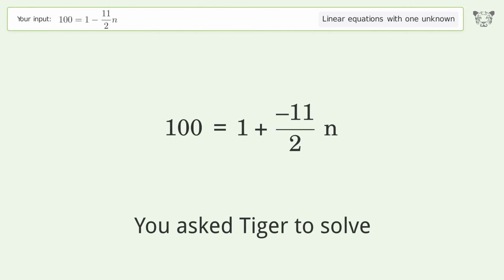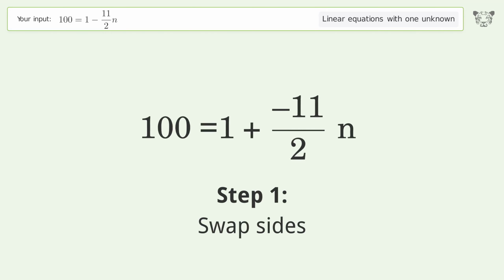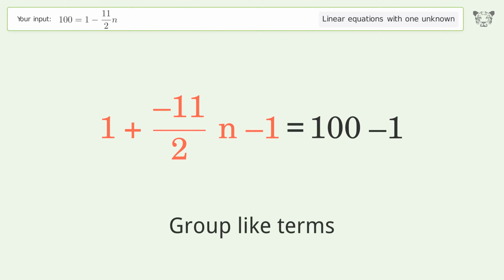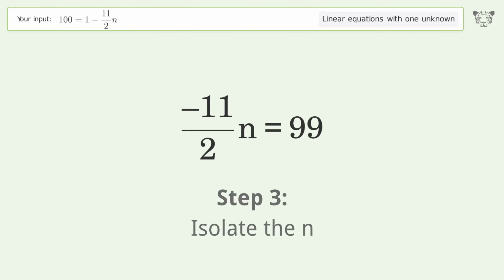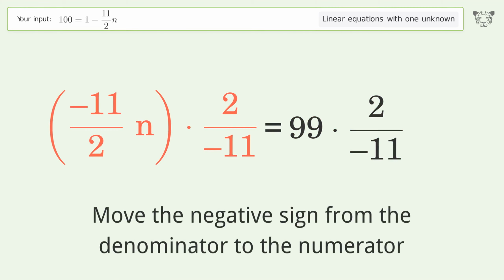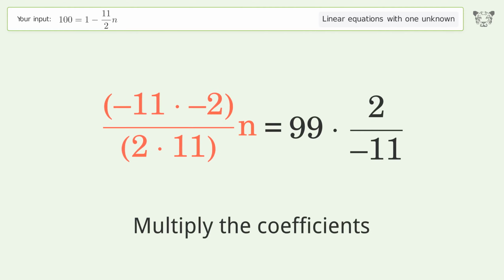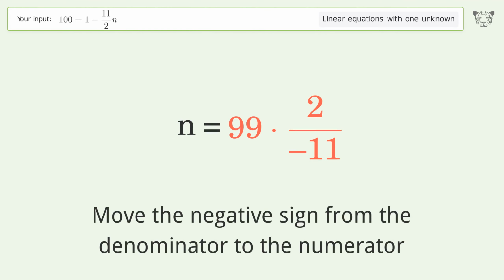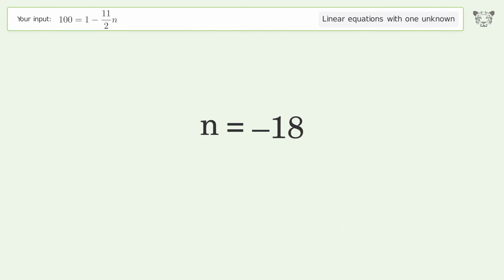Linear equation with one unknown: Solve 100=1-11/2n step-by-step solution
Solving 100=1-11/2n using the linear equation with one unknown solver

for a step-by-step and more tips and tricks for dealing with linear equations with one unknown.